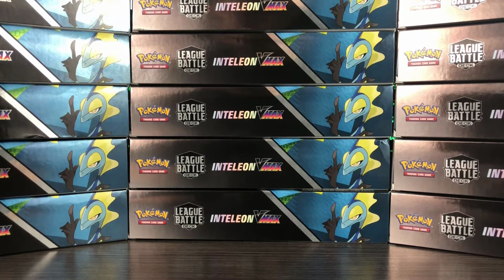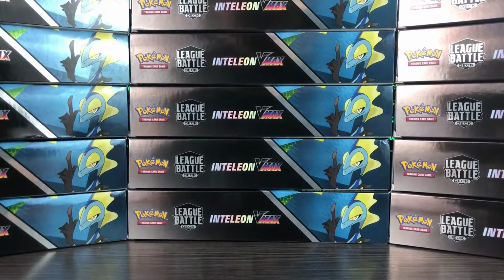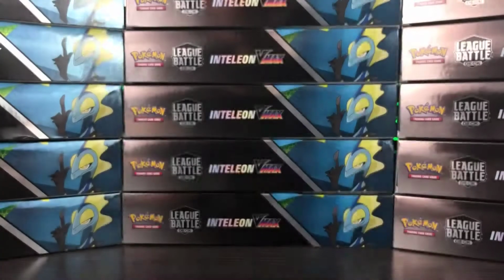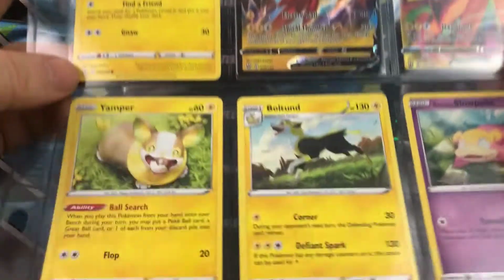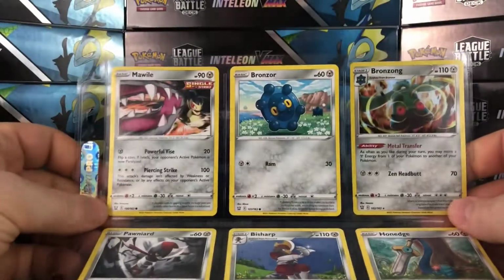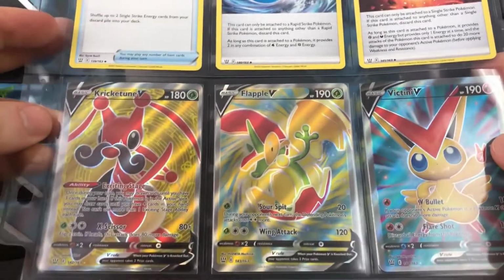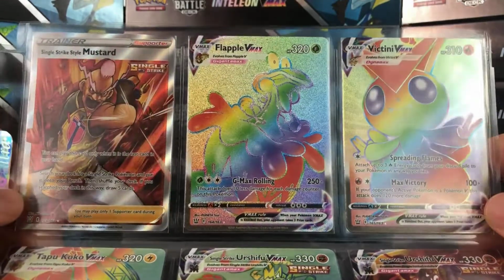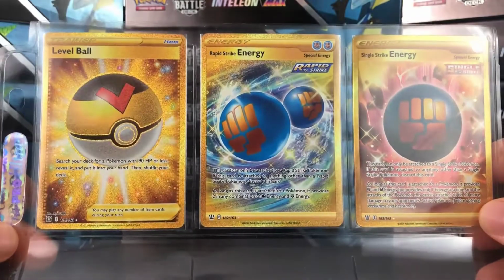Pokemon TCG: SWSH Battle Styles MASTER SET. All 306 cards!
The fifth main expansion in the Sword and Shield era: Battle Styles. All 306 cards worth of it. Enjoy!